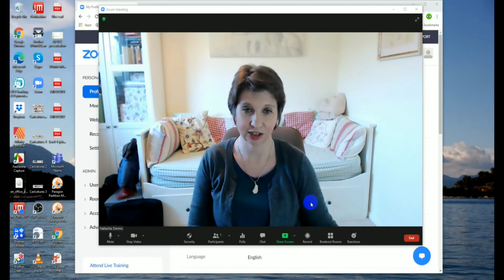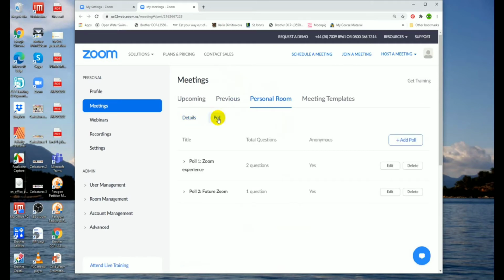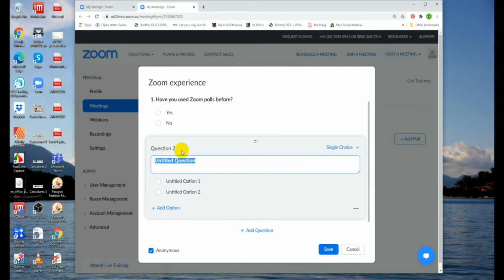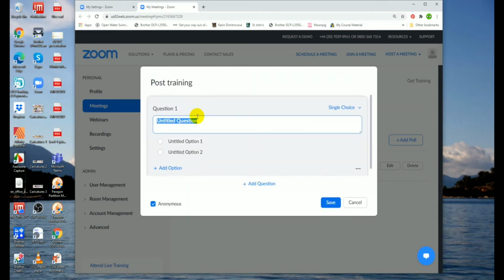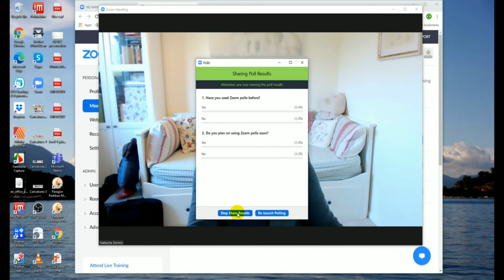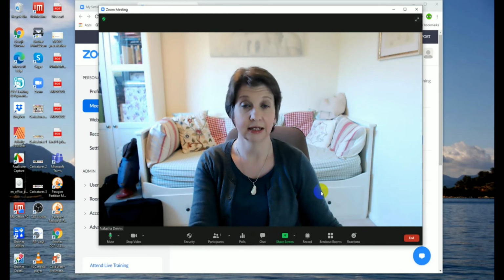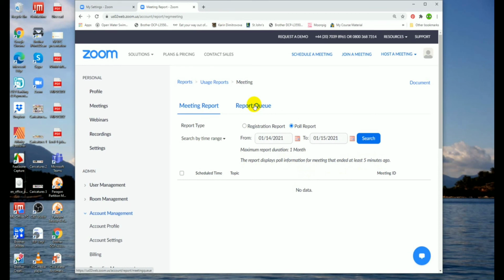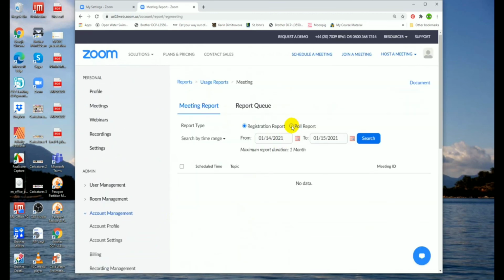How to use Zoom Polls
How to use Zoom polls whether you are delivering a Curve module or running a competition polls can be really useful.